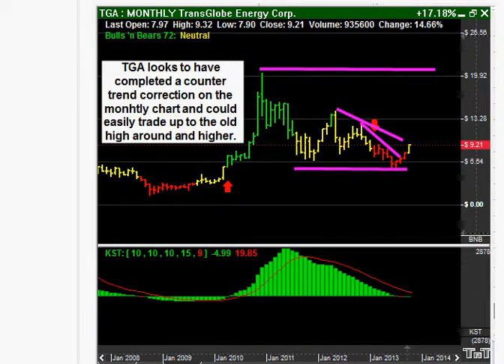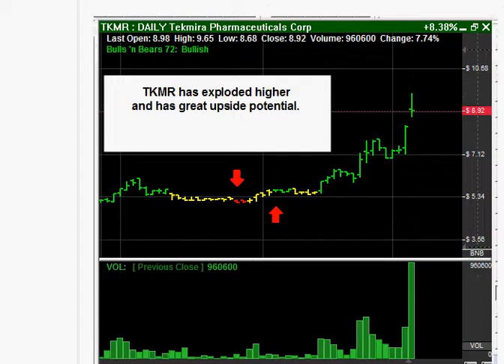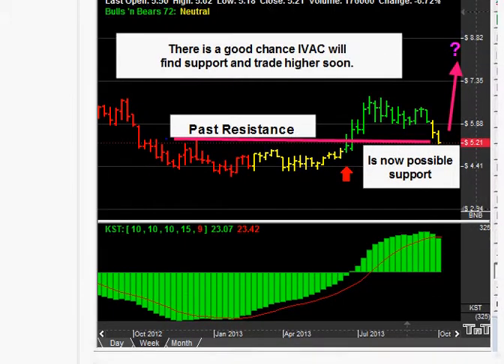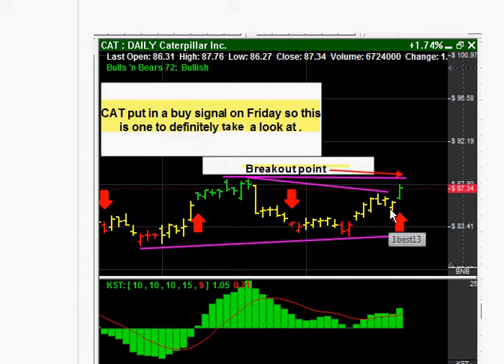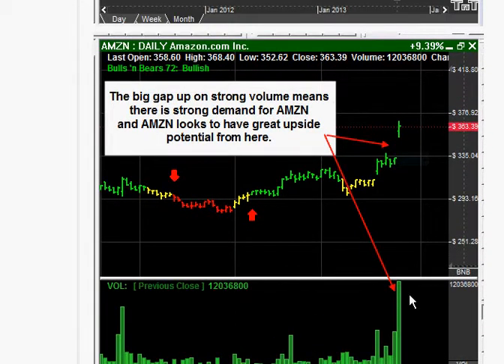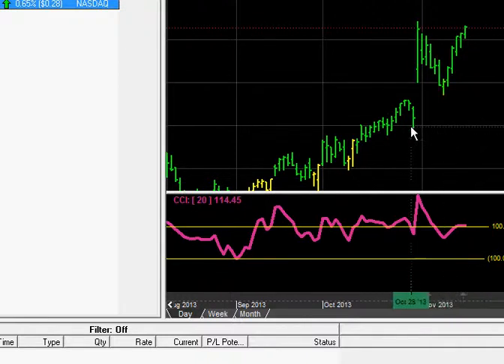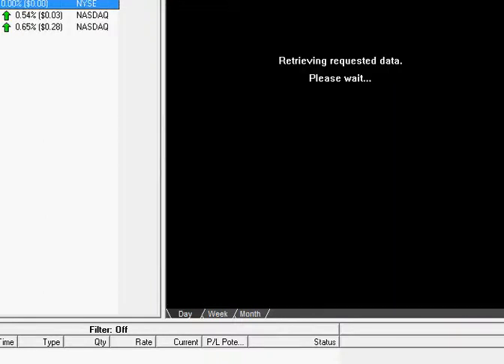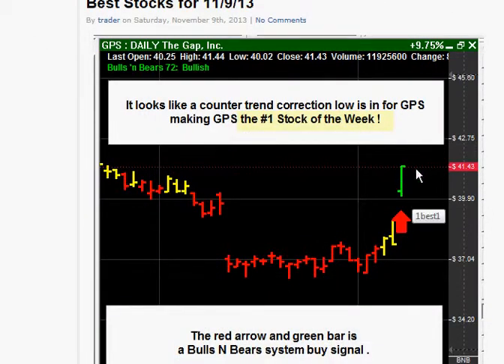beststock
best stocks newsletter